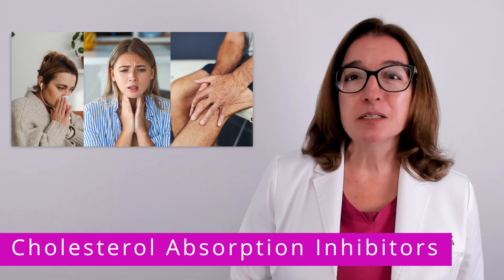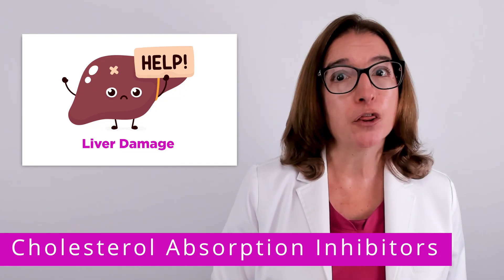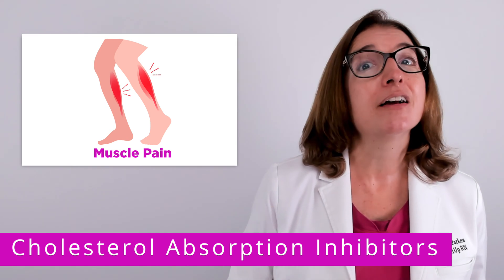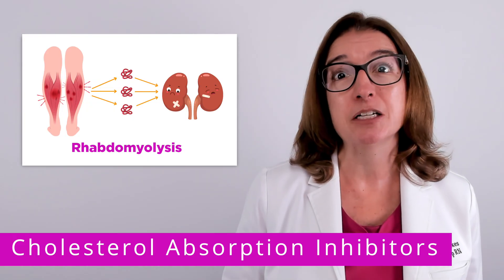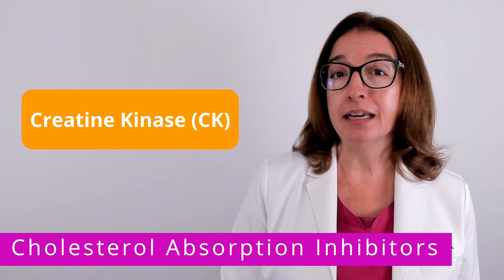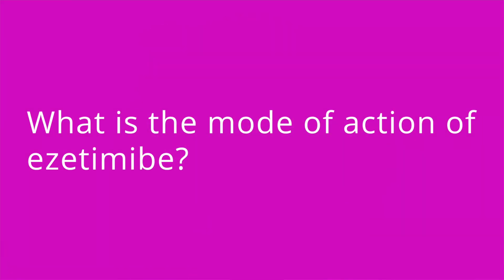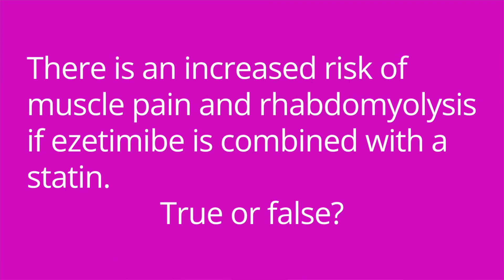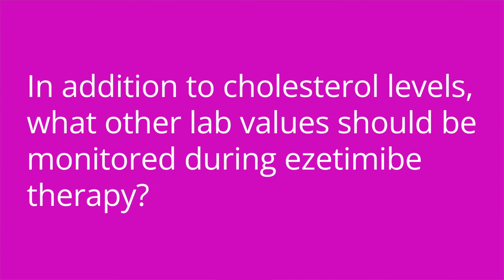Cholesterol Absorption Inhibitors - Ezetimibe: Pharmacology - Cardiovascular - Nursing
In this video, Cathy discusses cholesterol absorption inhibitors, including ezetimibe (brand name Zetia). She explains the mode of action and side effects of cholesterol absorption inhibitors, in addition to what labs should be monitored for a patient taking a cholesterol absorption inhibitor. At the end of the video, Cathy provides a quiz to test your understanding of some of the key facts she shared in the video.

0:00 Intro
00:24 Cholesterol Absorption Inhibitors
1:00 Mode of Action
1:21 Side effects
2:21 Quiz Time